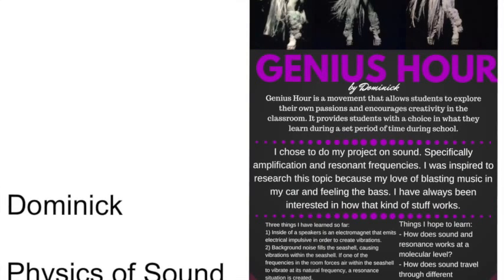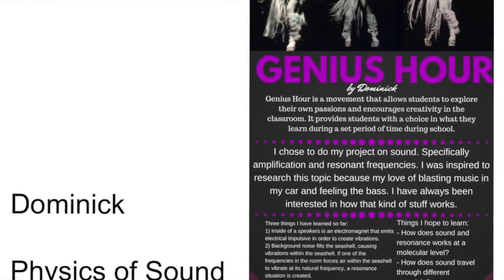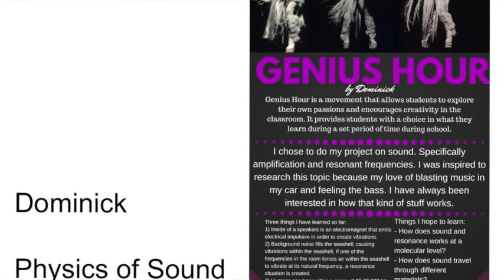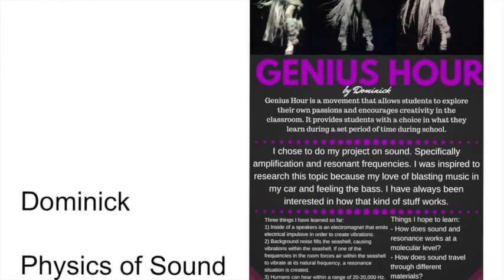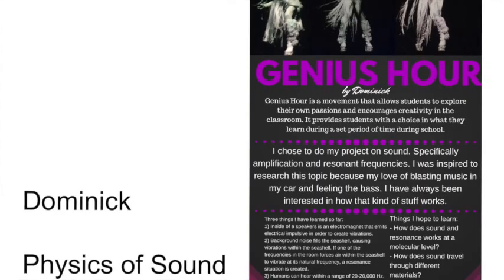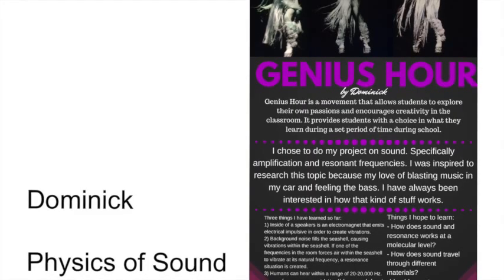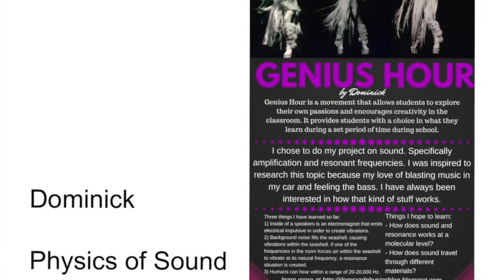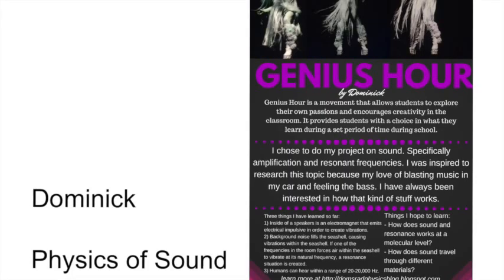Dominick - sound (podcast)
Genius Hour 2015